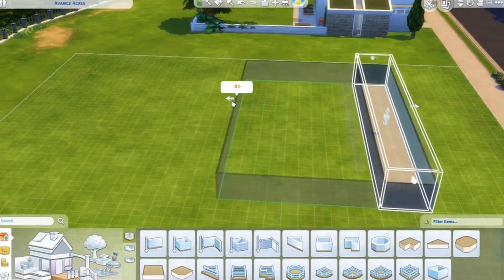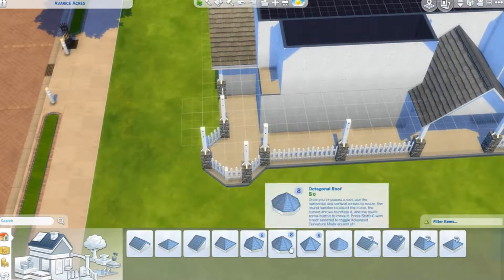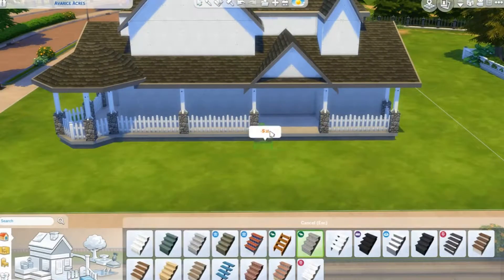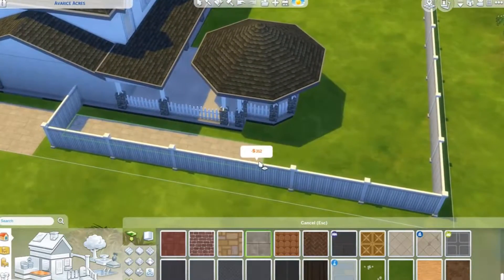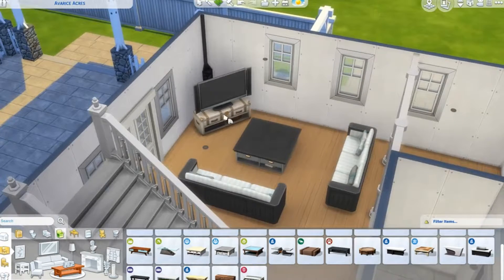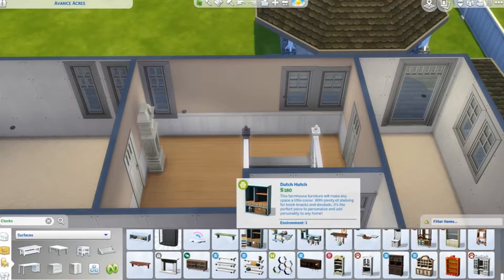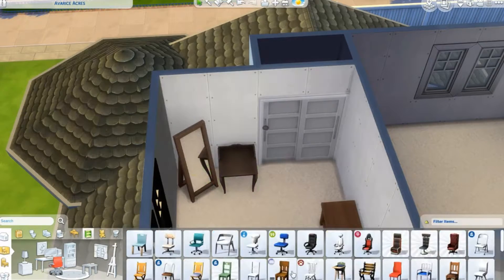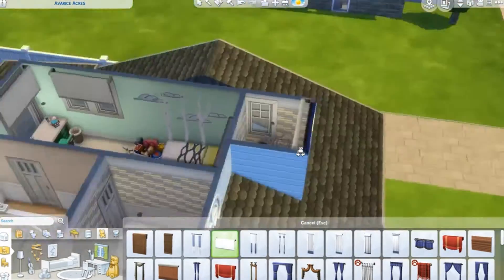Traditional House | Speed Build | Sims 4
A Traditional more American styled house with a landscaped garden and parenthood pack inspired interior.

Want to download a Build? Look for hevdonia or Graphicdesignhs on the Sims 4 Gallery.